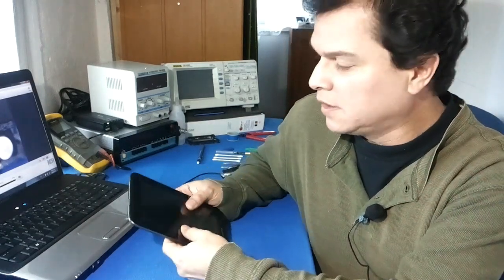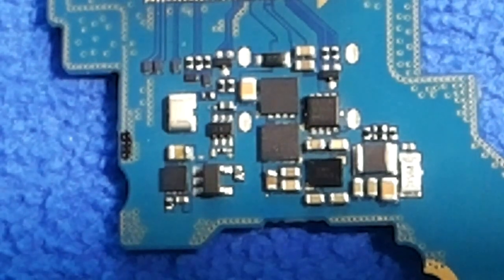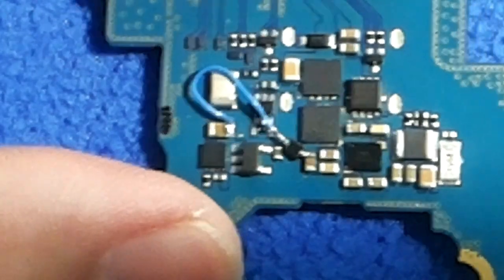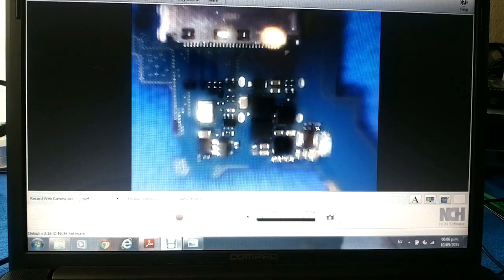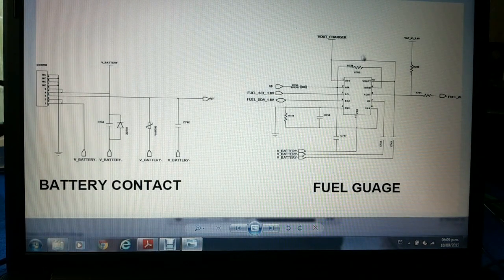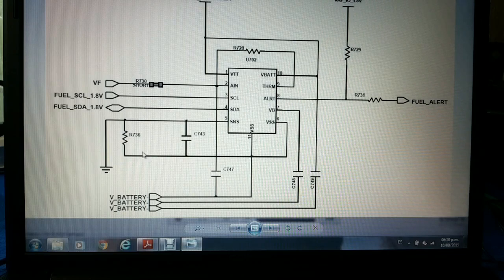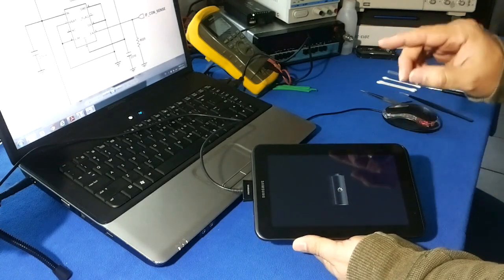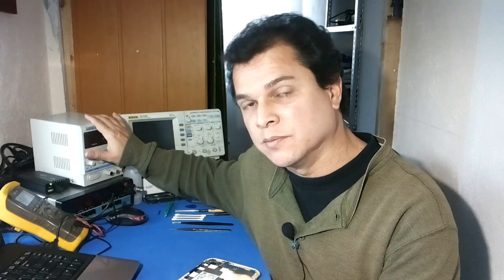Samsung Tablet 2 not charging, turns off, fixed - How to fix tab on chip level. GT-P3100 / GT-P3110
How to fix Samsung Tablet 2 with not charging problem. It is a chip level fixing. I didn't remove the battery for 10 sec. or recharged the battery externally. I studied the schematic and fixed the problem as engineer. It is a final fixing so the client will not comeback with a discharged tablet again. Also, the battery is not charging continuously. When it gets charged, it will stop charging.
I watched so many videos performed by non expert people repeating all  what they watched from each other, using a metal knife, turning on the tablet until next time it descharges again...
So, it was time to "really show you guys, how to fix the no charging loop problem". ...and remember, if there is another video alike, just check the date and find out who was the first one who really fixed it like this!      ;-)
Thanks by watching it!
Bob. Kalpon
THANKS JAREK for you contribuition. :-)
About the diode used in the video: I didn't have an SMD supplier on that time. So, you can do as I did. Take a good size SMD diode from another smartphone, tablet or laptop. It has to be a good one, and generally they are located close to the main power connector or charging circuit.
Download it and save it, before the Website's page goes offline.